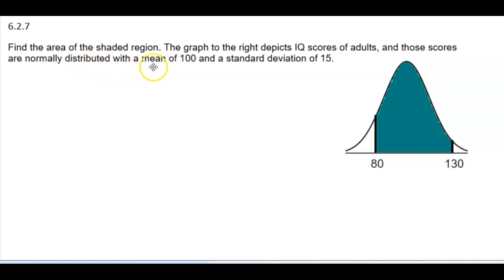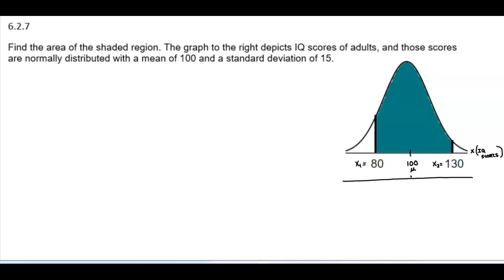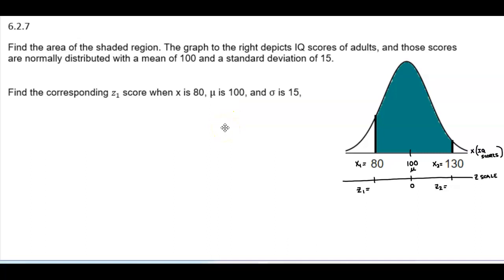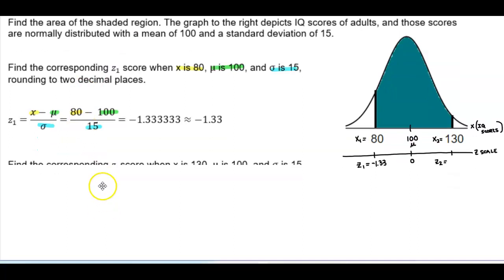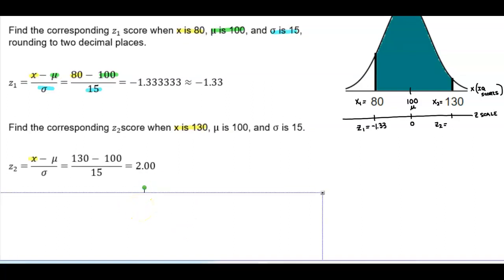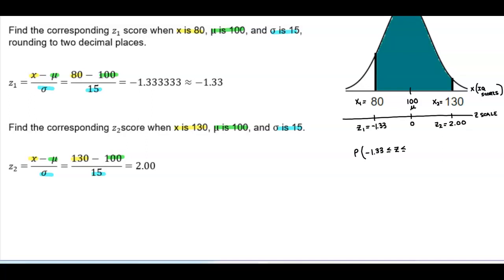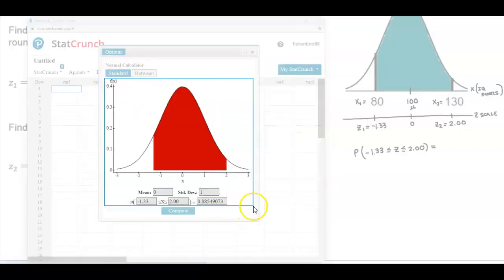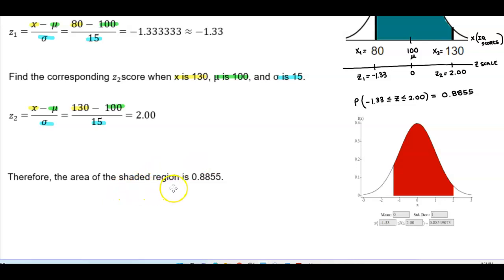Math 14 HW 6.2.7 Find the shaded area between 80 and 130.